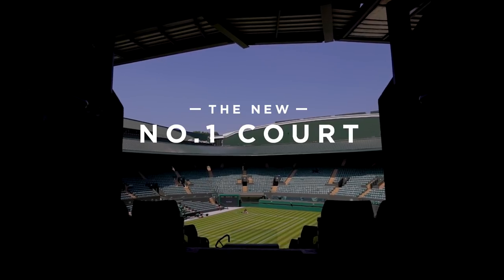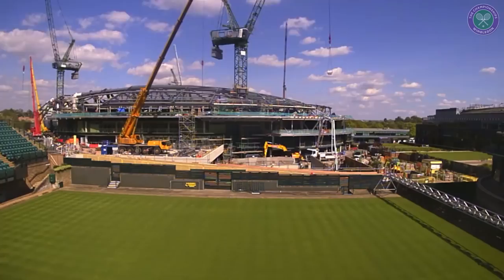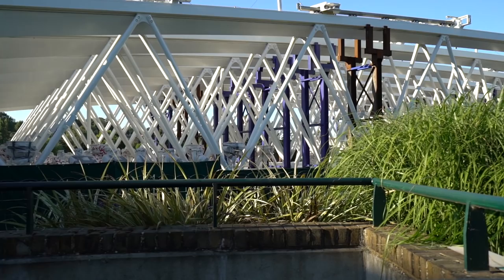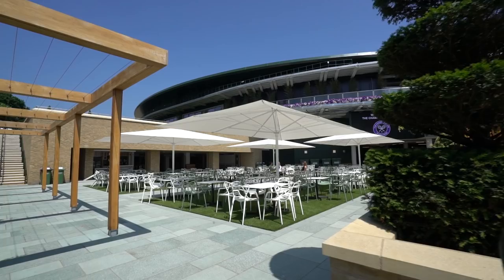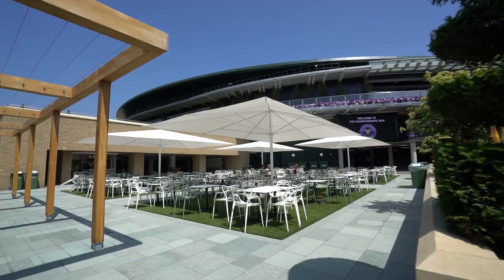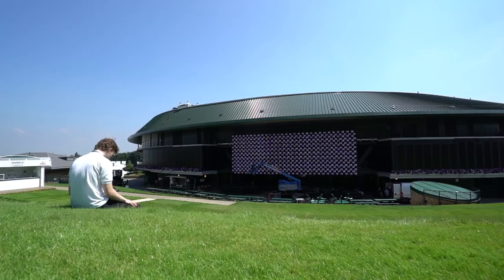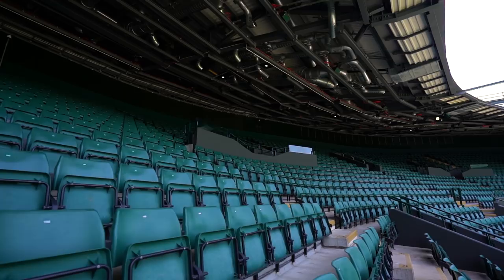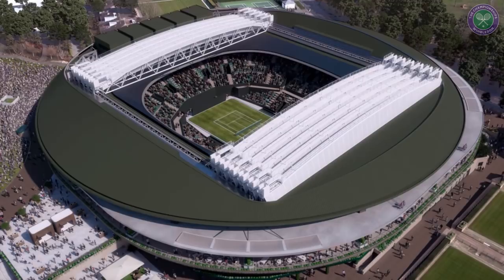Presenting No.1 Court for Wimbledon 2018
This is the official YouTube page of The All England Lawn Tennis Club (Championships), home of Wimbledon. The Championships 2018 will run from 2 July - 15 July.